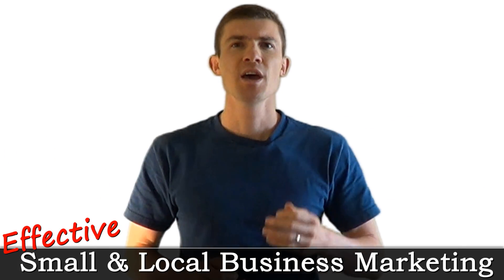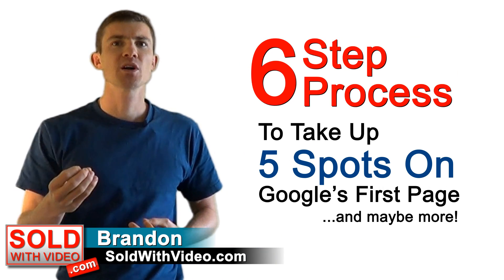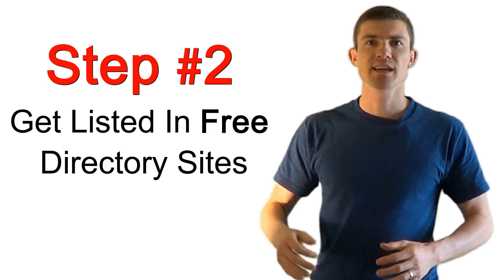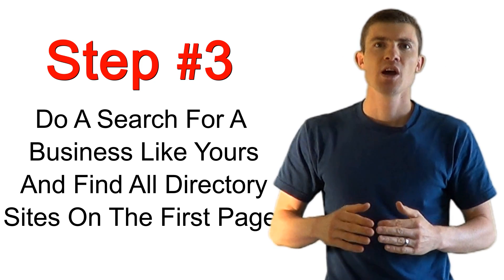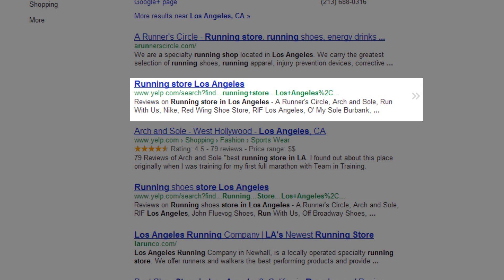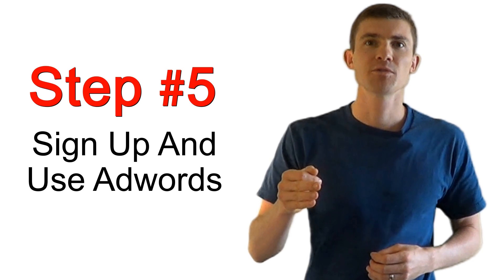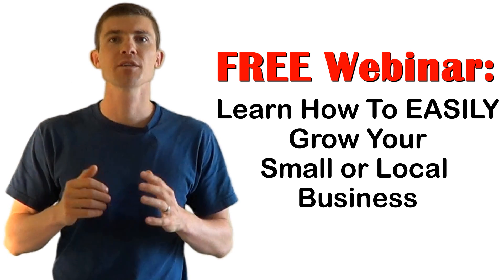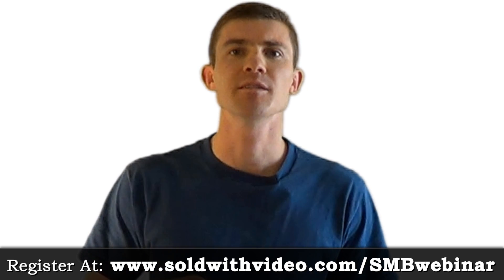Small and Local Business Online Marketing (Effective Strategies) - FREE Webinar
You can sign up for our free webinar and get your free small business marketing training. Space is limited, so please reserve your spot today to ensure you don't miss out on our completely free webinar.

In this webinar, you will learn how you can effectively market your local and small business online and take up 5 or more spots on the first page of Google. All these methods can be done on your own, so you can make sure you are found online.

If you are not taking advantage of these marketing techniques then chances are your potential customers are finding your competition. Instead, take advantage of these marketing tips to make sure you are found over your competition.

So cruise on over to our webinar sign up page to learn how you can effectively grow your business online. Local business marketing webinar